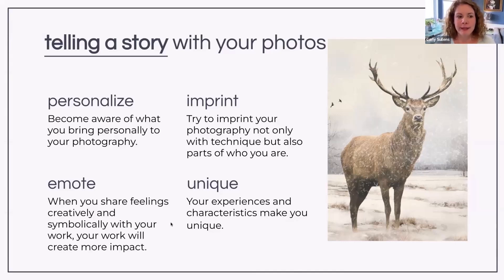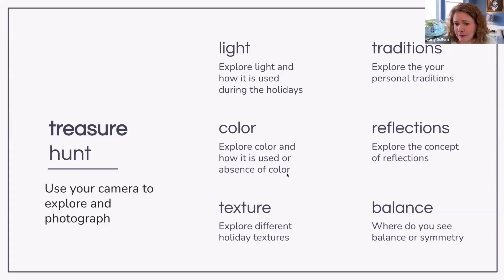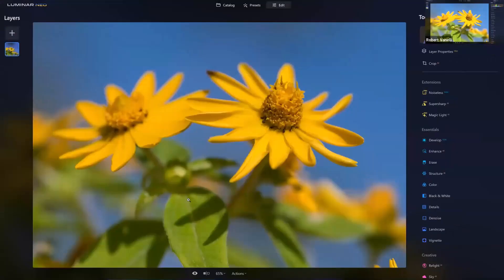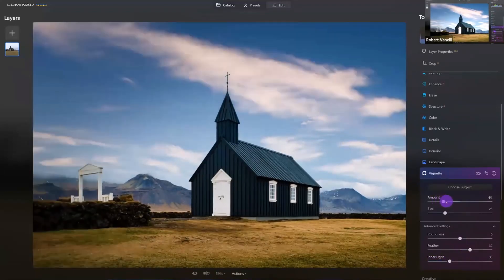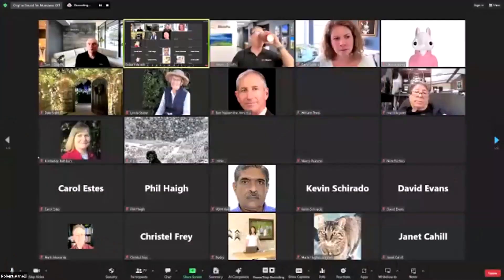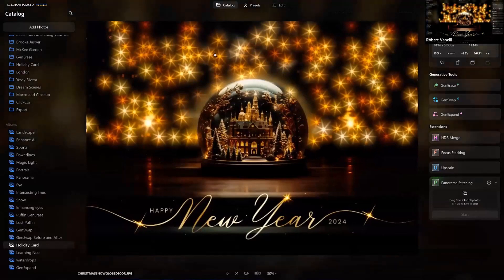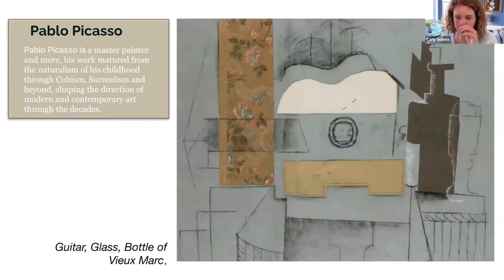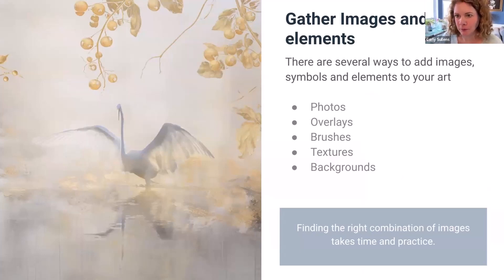Holiday Magic: Transforming Your Photos with Creative Post-Processing, with Vanelli & Carly Sullens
SlickPic Academy is pleased to announce another inspiring presentation as part of our monthly educational series.

Holiday Magic: Transforming Your Photos with Creative Post-Processing, Part One will help you discover how to artistically enhance your holiday photographs, turning them into memorable masterpieces through creative post-processing techniques including compositing.

Pro photographers and educators Vanelli and Carly Sullens offer a comprehensive journey through creatively transforming holiday photographs using post-processing methods. It's designed for photographers who want to master the art of photographing festive moments and adding a unique, magical touch through editing.

Whether you're a novice or a seasoned photographer, this course will inspire you to create holiday photos that truly stand out.

What You Will Learn:
- Capturing Holiday Photo Ideas: Techniques and tips for taking captivating holiday photos that stand out.

- Essential Editing Tools: An exploration of the key post-processing software and tools ideal for holiday photography.

- Creative Effects and Presets: How to utilize creative effects and presets to give your holiday photos a distinctive and enchanting look.

- Telling a Story with Your Photos: Strategies for using your photos and edits to weave a compelling narrative of your holiday experiences.